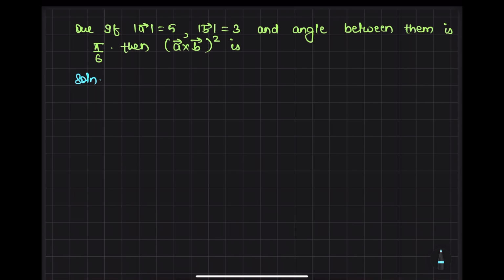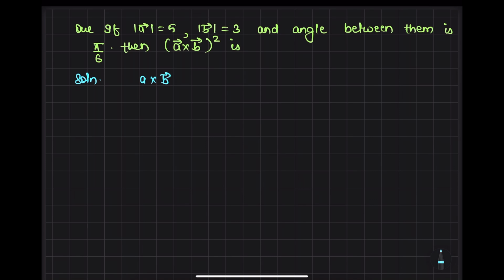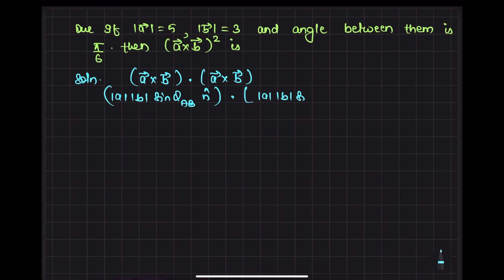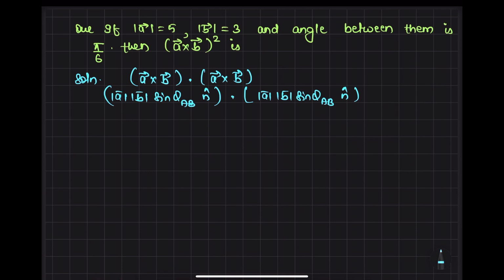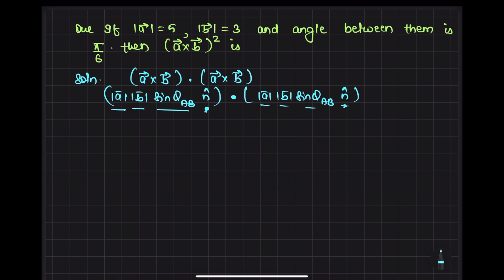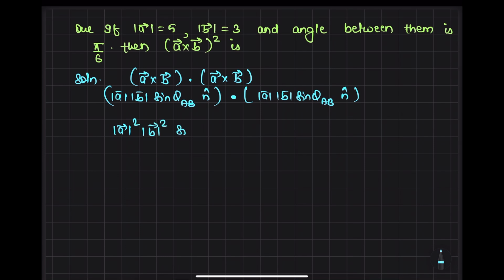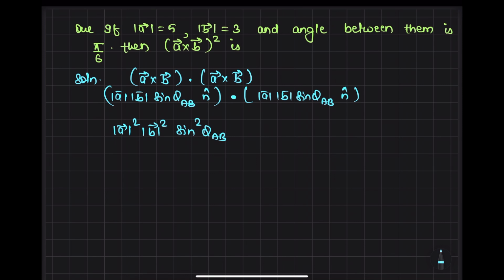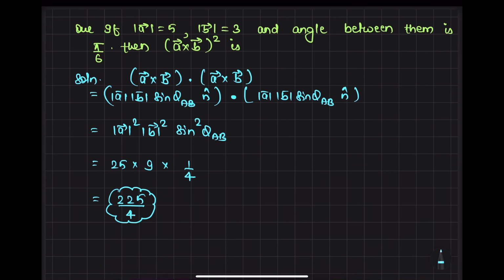D2_If |a|=5, |b|=3 and angle between them is pi/6. Then (axb)^2 is vector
📌 Suitable For
✔ JEE aspirants
✔ Olympiad learners